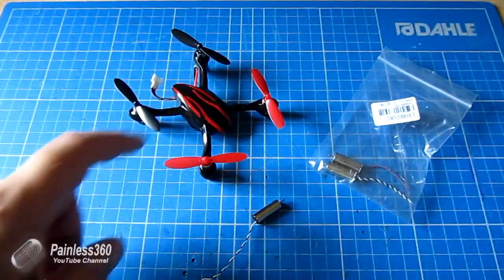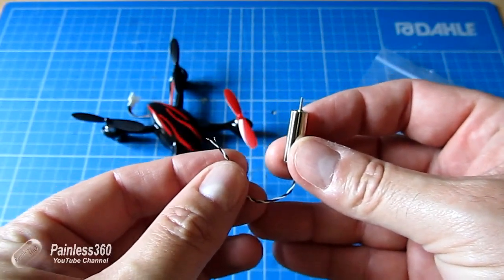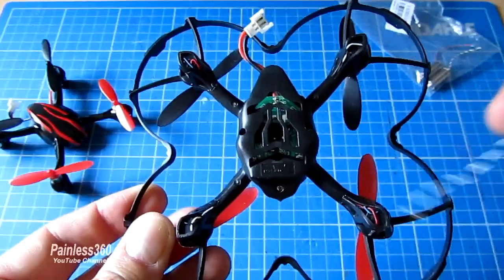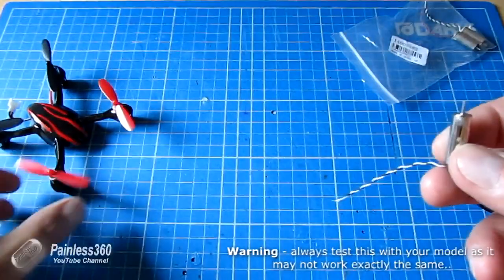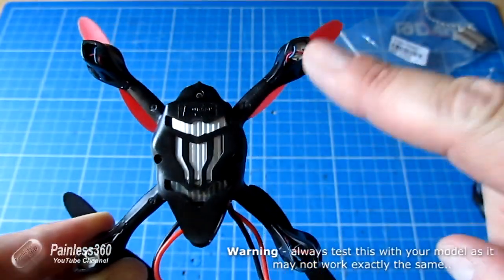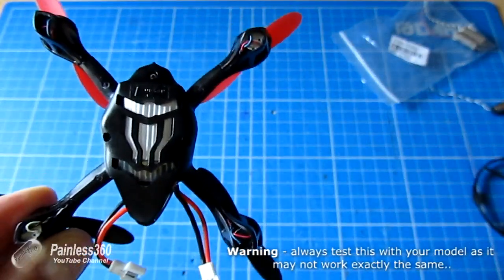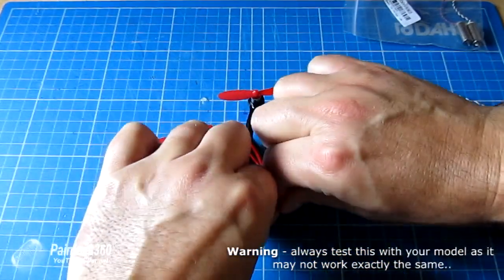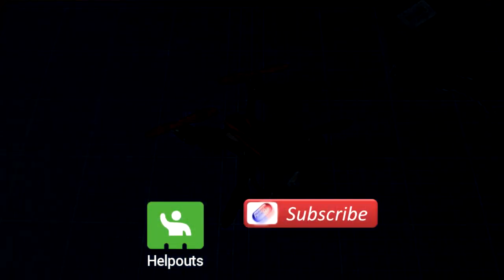Multirotor quick tips: DC motor trick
If you have a smaller hobby grade quadcopter like the Heliguy Viper or one of the Hubsan X4 models (H107C, H107D, H107J) or similar.

You may not know that you can replace the motors in the other arms by simply reversing the wires so the motor spins the other way. Just solder the 'wrong' motor into the board 'plus to minus' and 'minus to plus'. This may reduce the life of the motor as the commutator should wear less in one direction. Interestingly a set of the cheap eBay replacements I bought didn't had identical insides for both motor directions..

This can be a handy tip when you have two spares and the next one to fail is one that you don't have the right motor for.

WARNING - this works on the models I fly and use that use this small 7x20mm 'can' type of DC motor. Use this tip with caution in case the motors on your model will not support this. If in doubt - don't do it.

Happy flying!